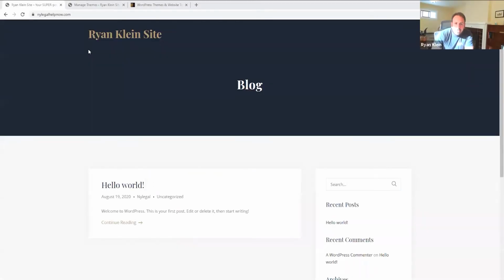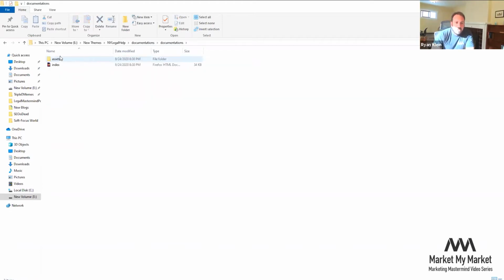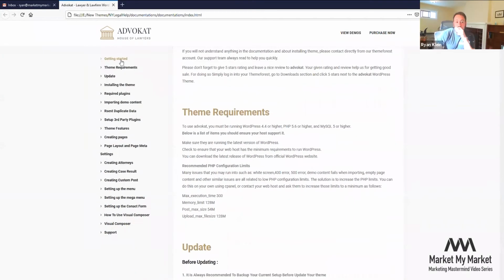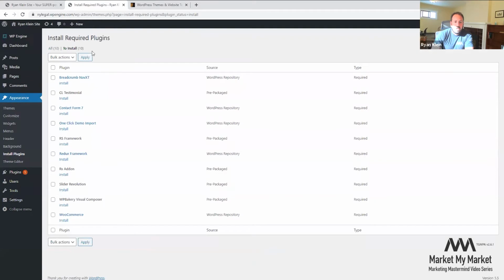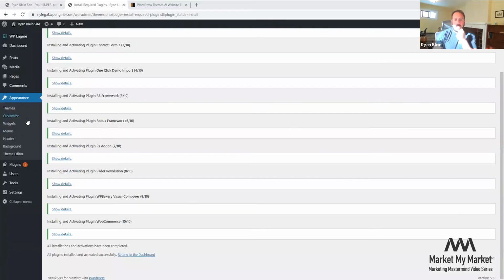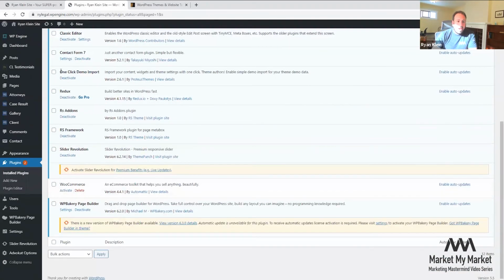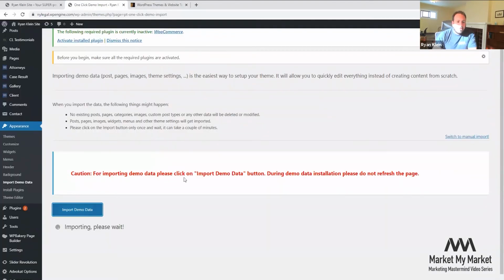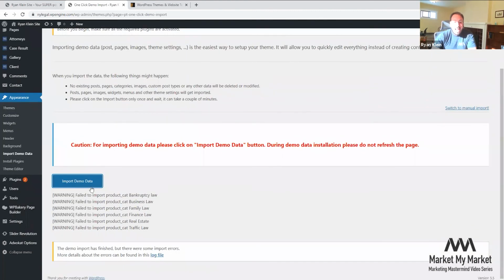Getting Your Theme to Look Like the Preview - DIY Digital Marketing Series - Market My Market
Part 18: Referencing Documents to Get Things Started
Installing Plugins for Your Theme
Importing Demo Data and Reviewing Domain

with Digital Marketing and SEO Expert Ryan Klein.